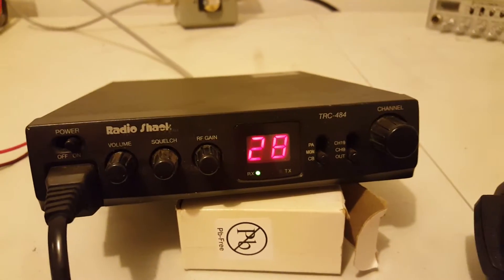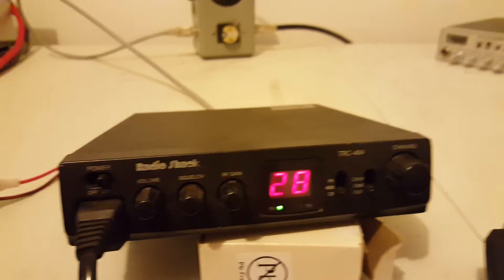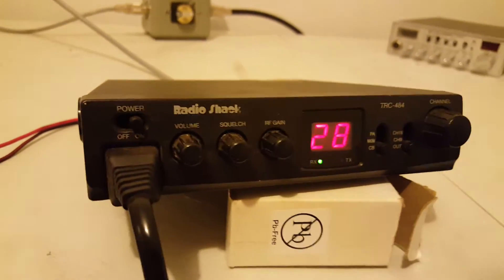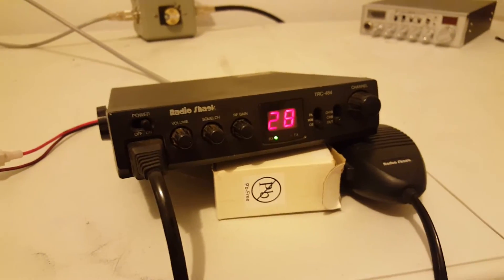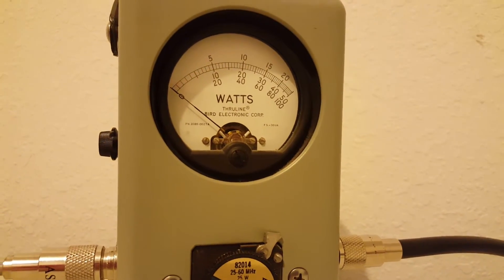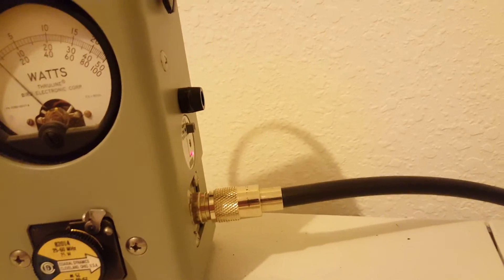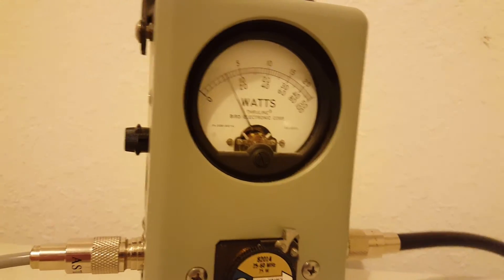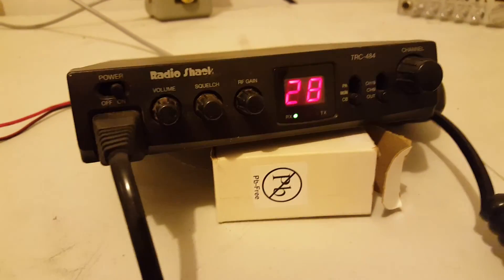Radio Shack TRC484 Mobile CB Radio.